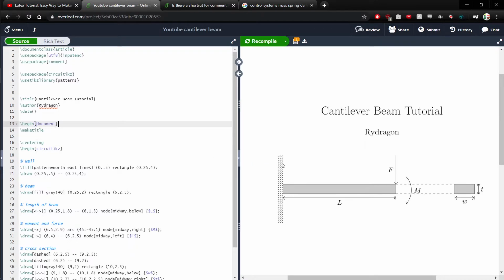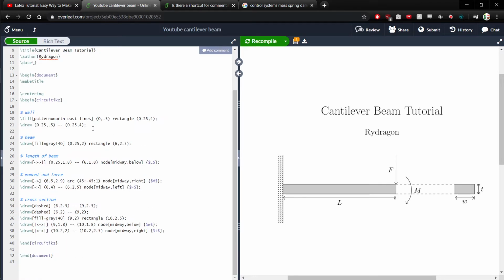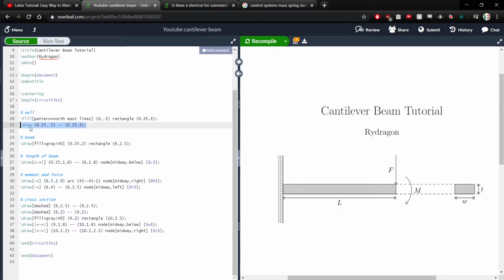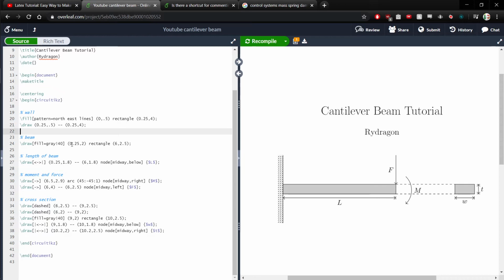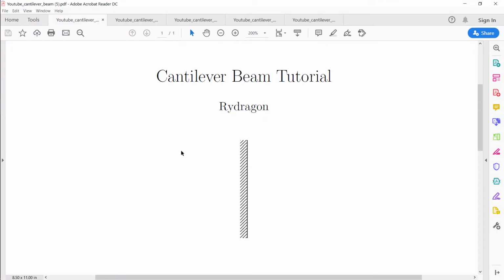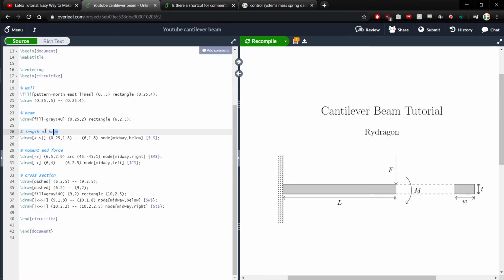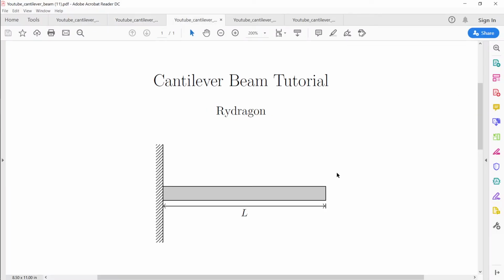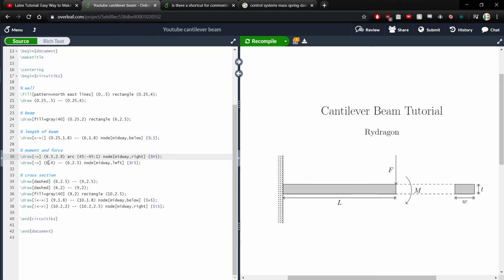Latex Tutorial: How to Make a Cantilever Beam Using Circuitikz (Link to Code Below)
This tutorial shows you a quick and simple way of making a cantilever beam diagram using CircuiTikZ.